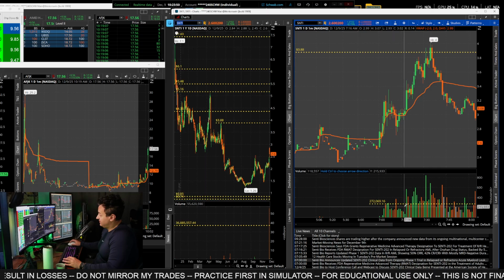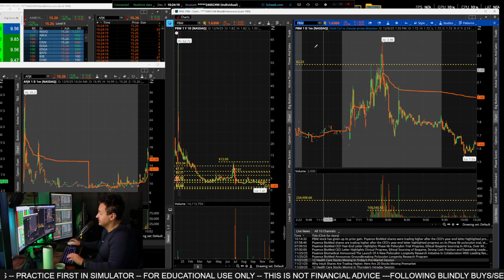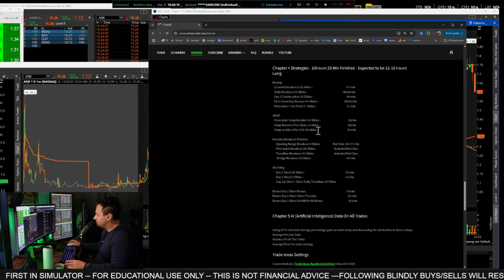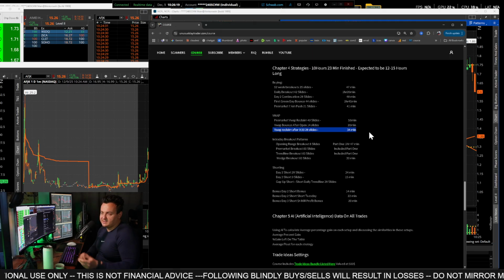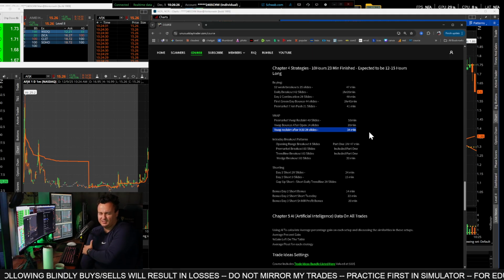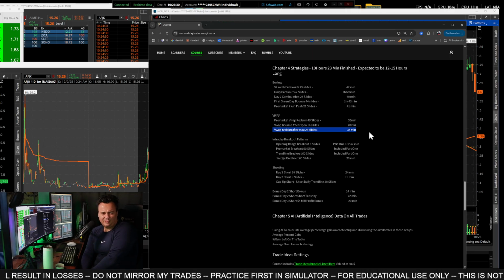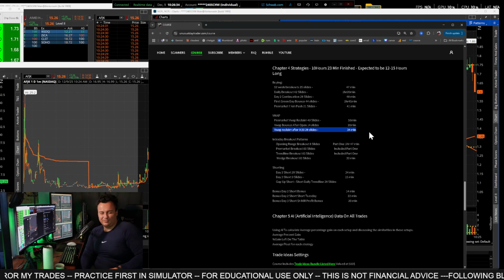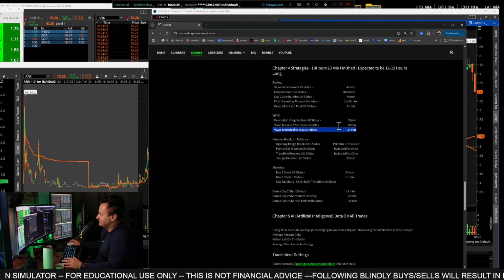Why Does Volume In Trading Matter?